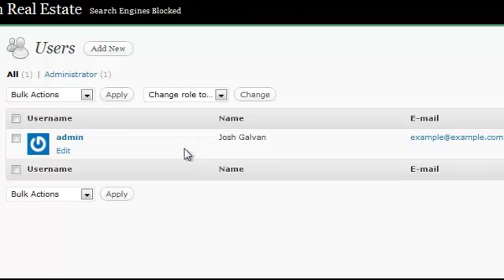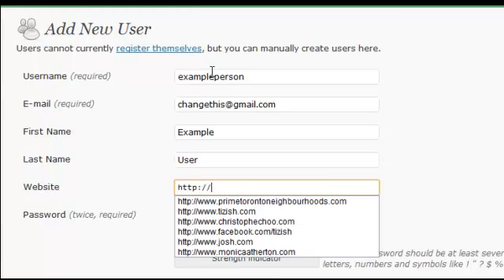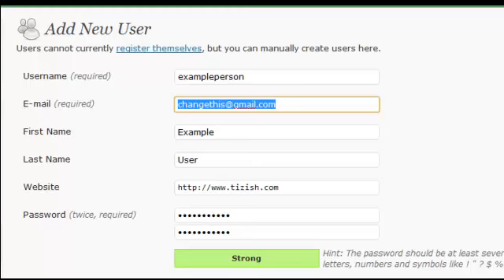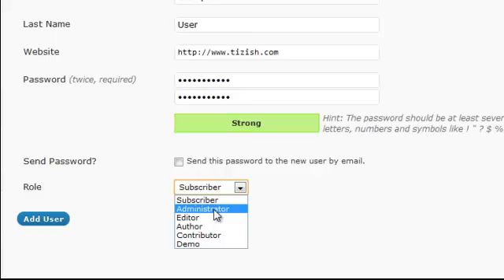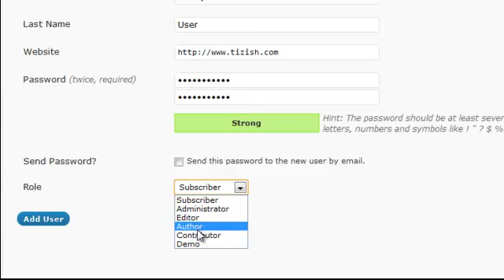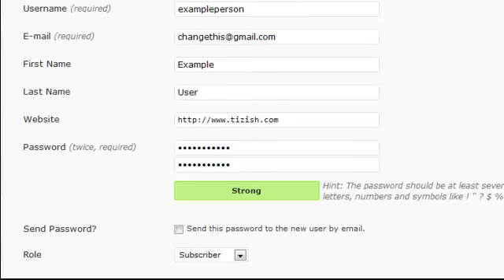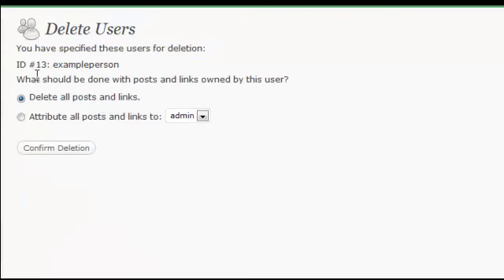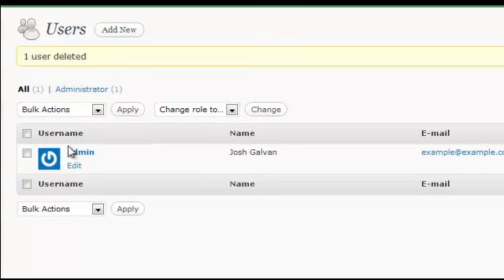How To Create, Edit, and Delete User Accounts In Wordpress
- In this video tutorial you will learn how to create, edit, and delete users for your Wordpress blog. You will learn what user roles are as well when creating a new user.